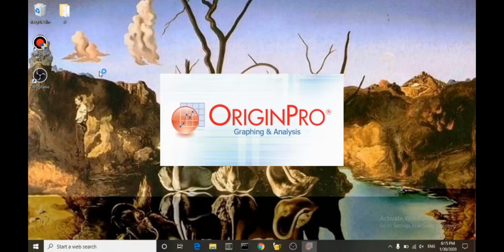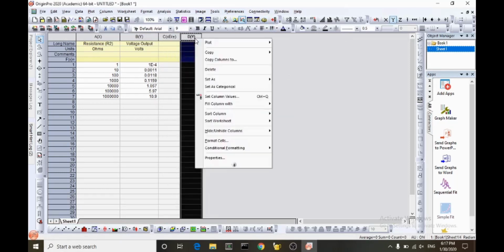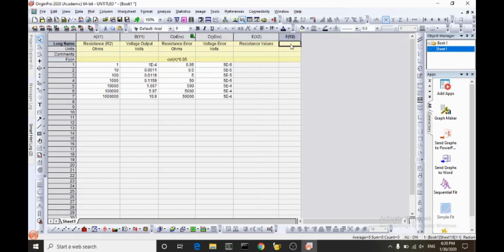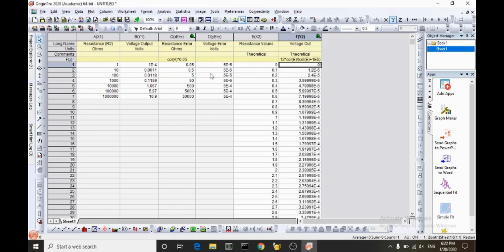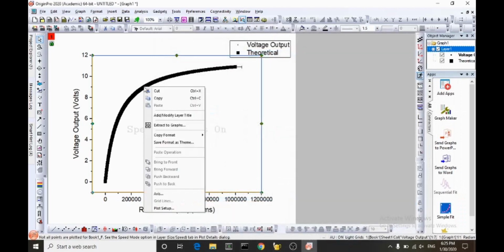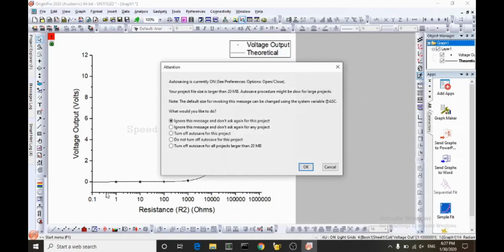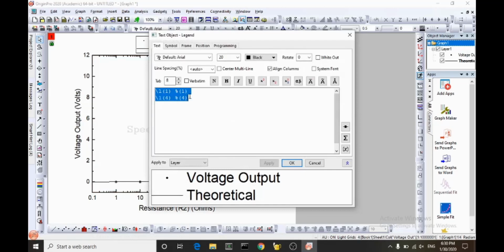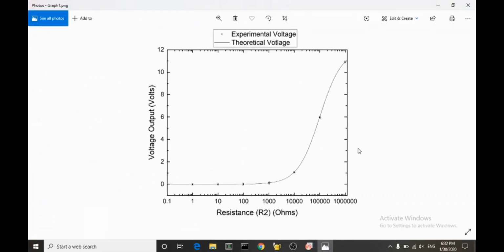Origin Lab 2020 - Plotting data, theory curve, semilog x, making it pretty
Some post notes:

- Huge oversight on my part. Apparently you can just add a function once you plot the data. No need to generate a column of data for plotting. Just click on your graph. Go to "Insert" at the top and click "Function Plot..."

- The %(1) references the long name for the column in the list of data in layer 1. I.e. if you remember when we were adding the theory curve to layer 1, it became the 4th, and the first three seemed to be our original data (3 probably for the dot, and the x and y error symbols all together).